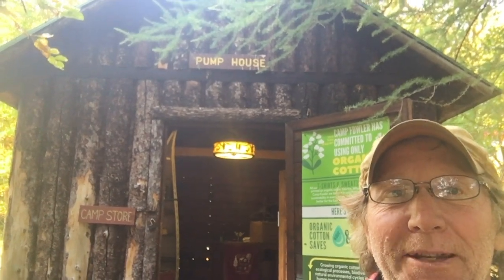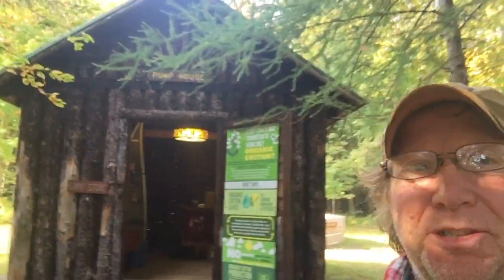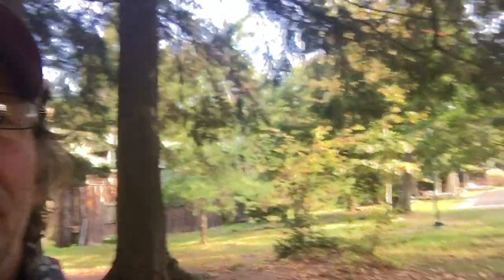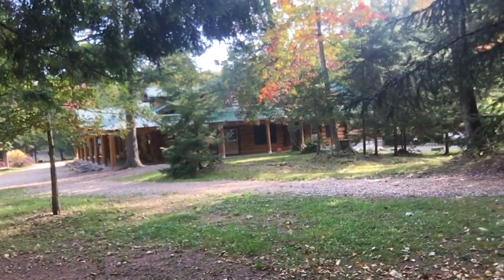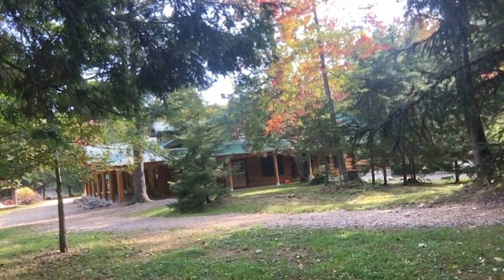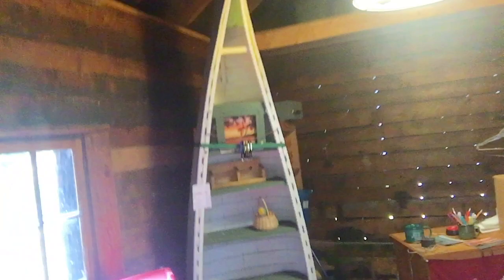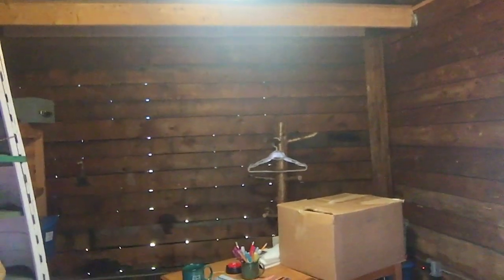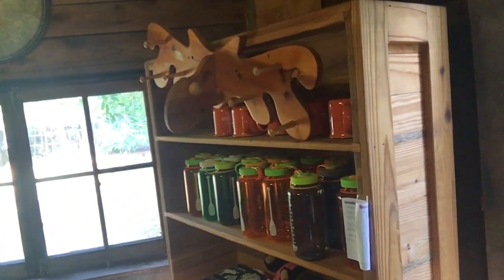History of the Pump House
Part 4 in our four part series about the history of the Original Great Camp Buildings on the Camp Fowler Property.